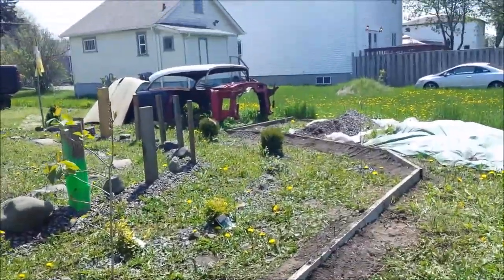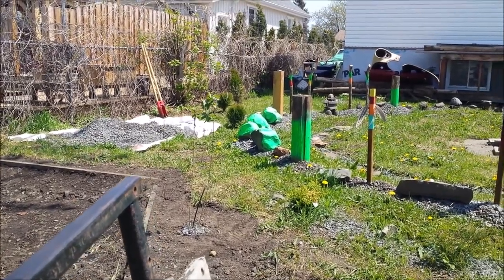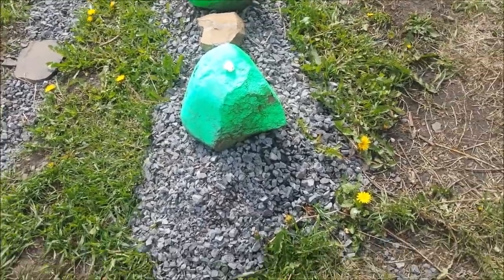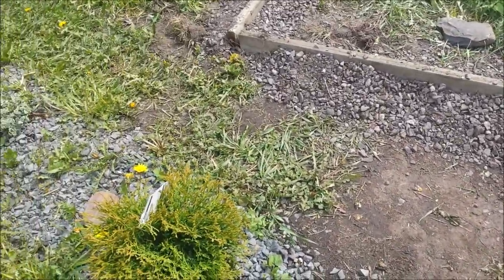A lot done on the Grove